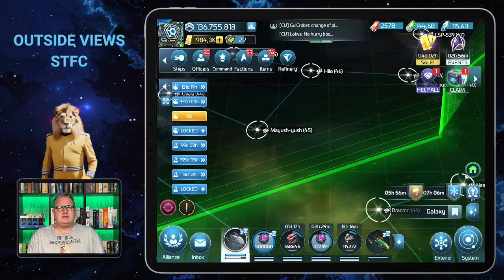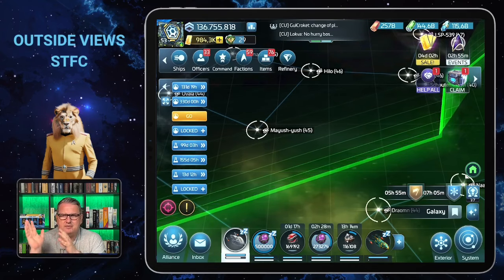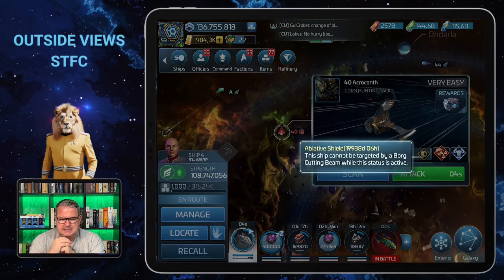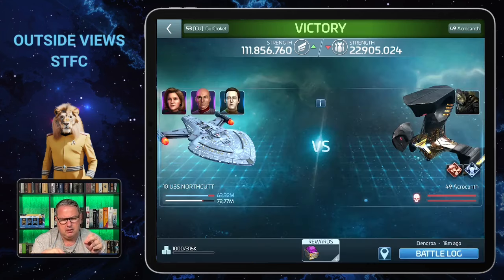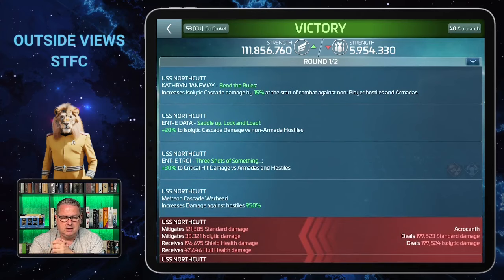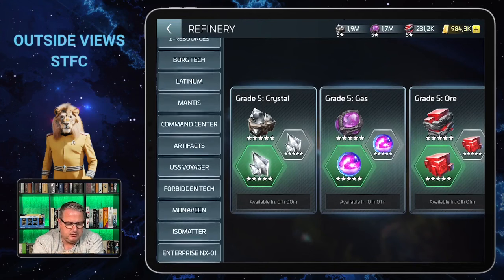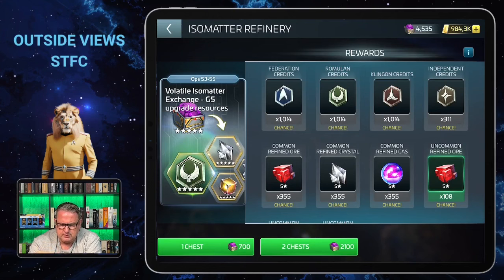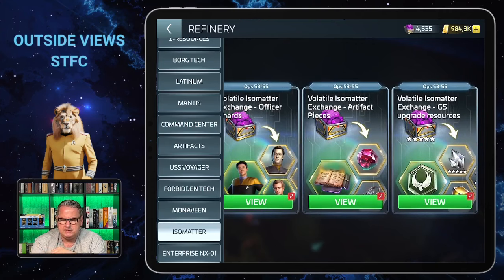Gorn Hostiles Loop and Crew | How to play Star Trek Fleet Command | Outside Views STFC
Scopely introduced a lot of interesting stuff. In this Video I introduce you to: Gorn Hostiles Loop and Crew .